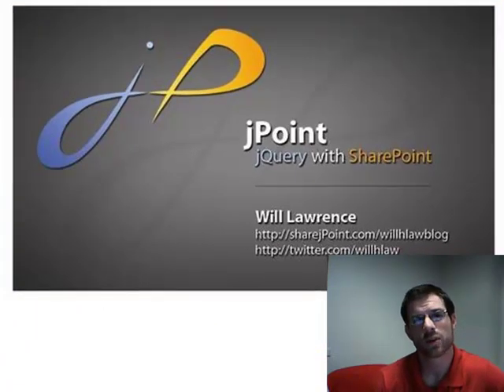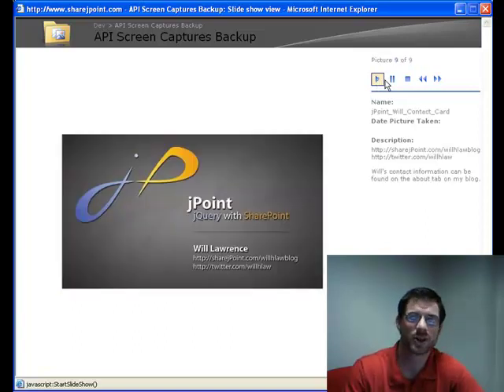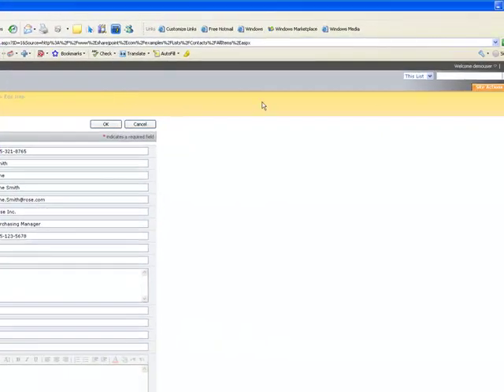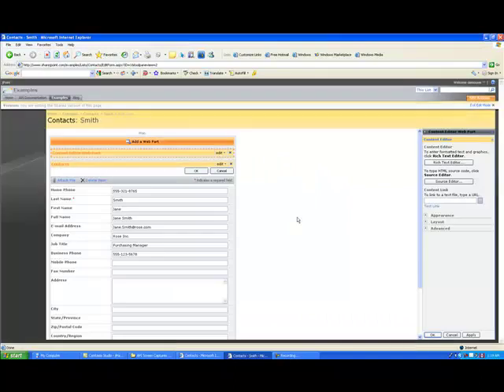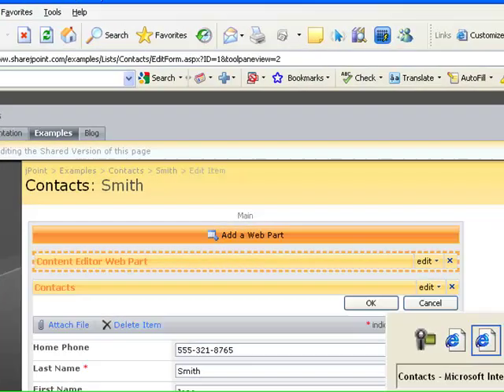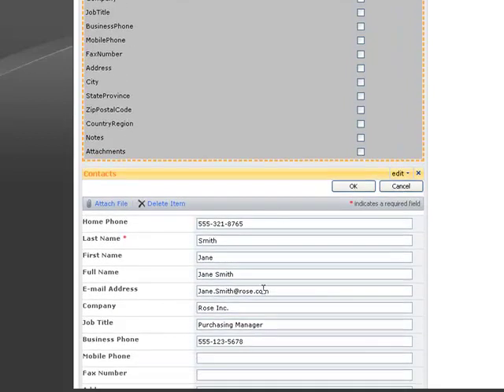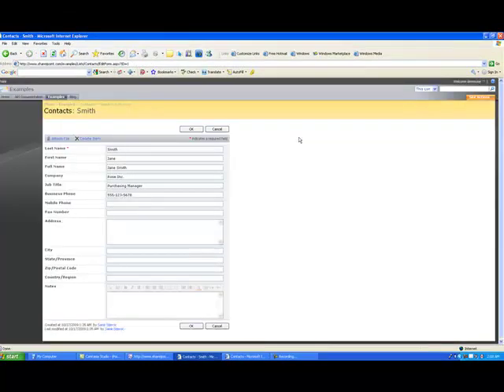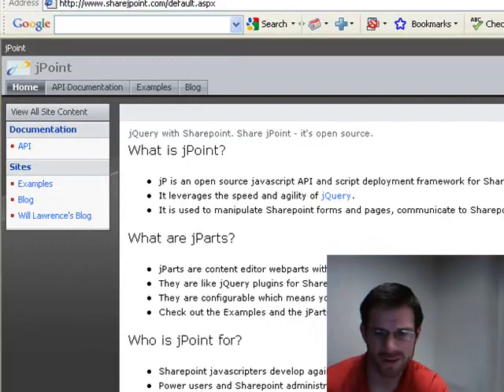jQuery with Sharepoint - An intro to jPoint Screencast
This video introduces The jPoint Project (hosted ) in the first 6 mins. jPoint is an open source javascript API and script deployment framework for Sharepoint. It leverages the speed and agility of jQuery to manipulate Sharepoint forms and pages, to communicate to Sharepoint webservices, and to build jParts. See the video to see what jParts are and to discover how jPoint can make your Sharepoint scripting solutions a lot easier.

The last 3 minutes is a silent demo previewing the next upcoming video.